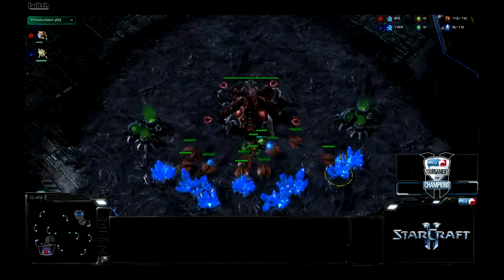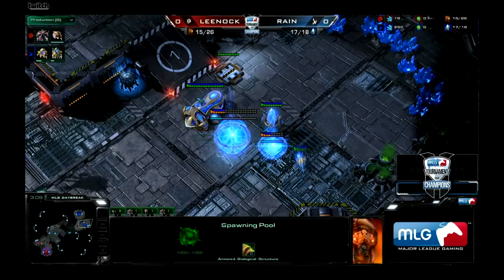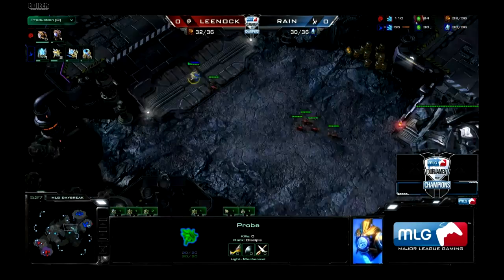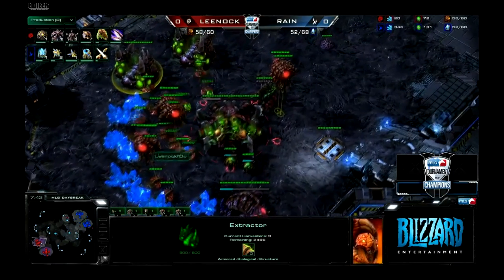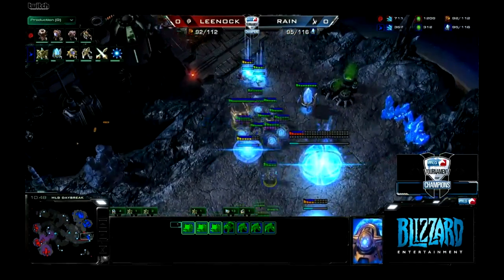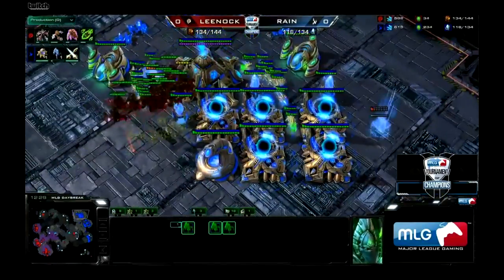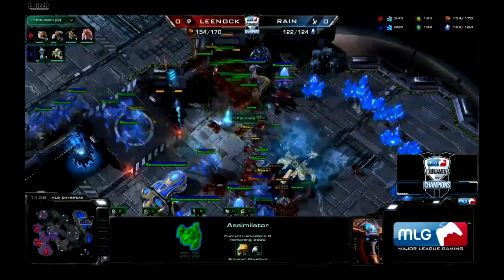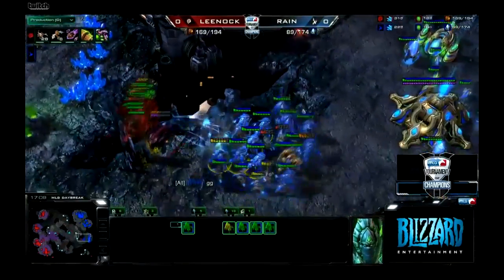Rain (Protoss) vs Leenock (Zerg) 2012 MLG ToC Day 3 Game 1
This is Game 1 from MLG's Tournament of Champions Day 3 between Rain (Protoss) and Leenock (Zerg)

If you would like to keep up with the tournament in real time as it happens tune-in to MLG: